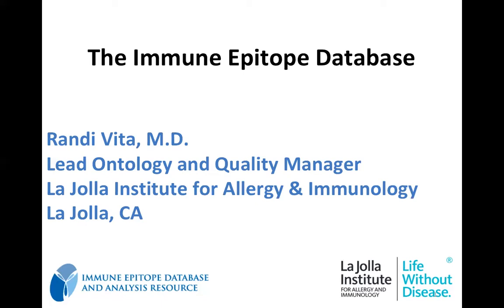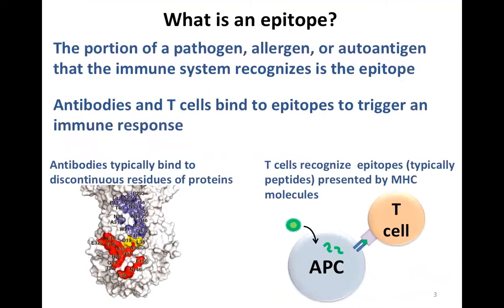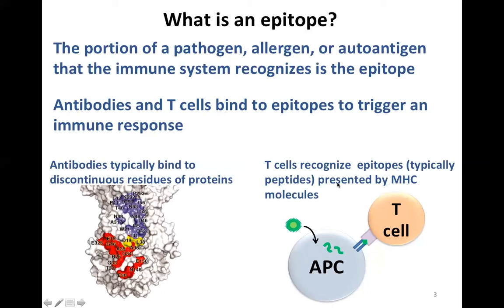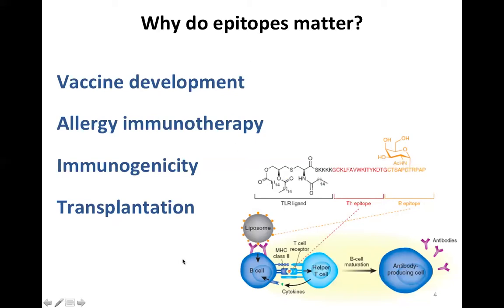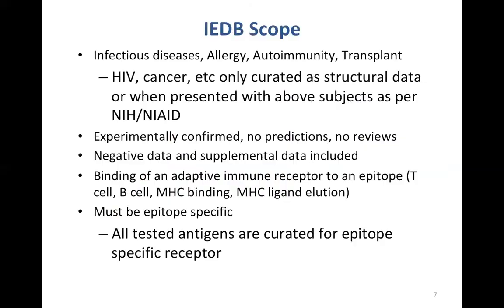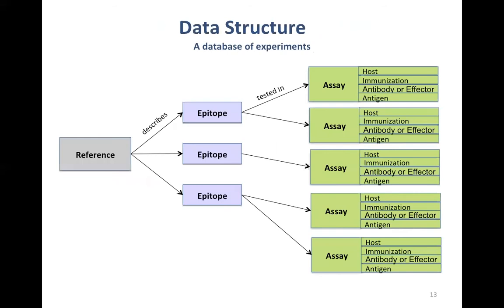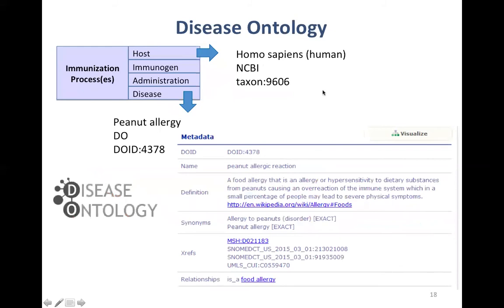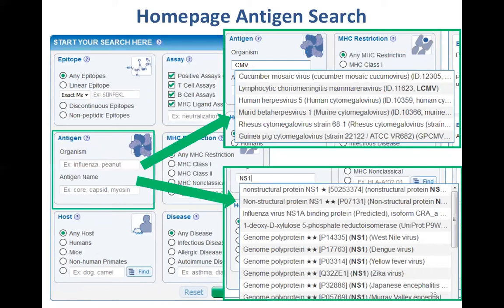The Immune Epitope Database and Analysis Resource, Dr. Randi Vita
Title: The Immune Epitope database and Analysis Resource

Presenter: Dr. Randi Vita
Dr. Vita is the Lead Ontology and Quality Manager at The Immune Epitope Database and Analysis Project located at the La Jolla Institute for Allergy & Immunology in San Diego, California. She has spent the past 12 years involved in the curation of immunological data, the design and implementation of the IEDB database and website, and the integration of ontologies into the IEDB and other related projects. Her primary focus has been the use of ontologies to standardize data capture, facilitate interoperability between projects, and generate data validation.

Synopsis of Webinar:
The IEDB catalogs all epitopes for humans, non-human primates, rodents, and any other studied vertebrate derived from allergens, infectious diseases, autoantigens, and transplantation antigens. Our data includes more than 1.5 million experiments derived from more than 19,000 publications. The IEDB also includes epitope prediction tools to accelerate immunology research around the world. In the webinar, Dr. Vita will give an overview of the IEDB, including where the data come from, how they are entered, structured, and retrieved, and how they can be used to further immunological research.

This webinar is part of the Neuro-Tools Webinar series, for upcoming webinars please visit The Neuroscience Information Framework: